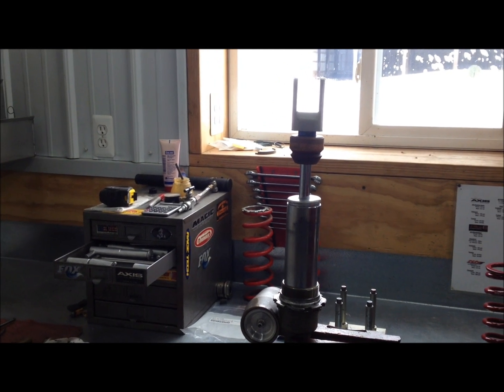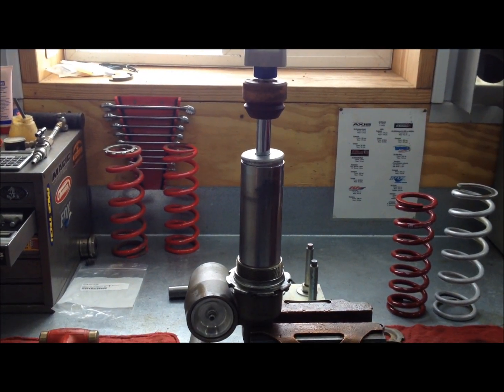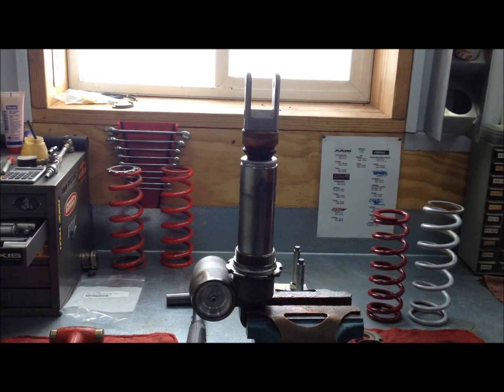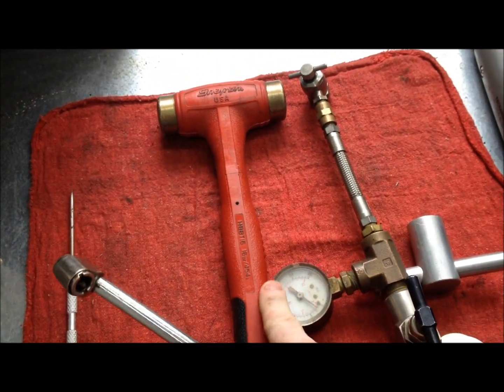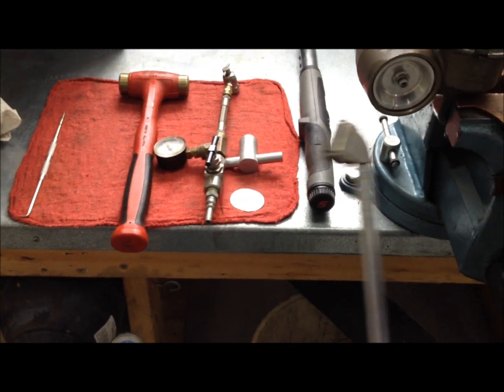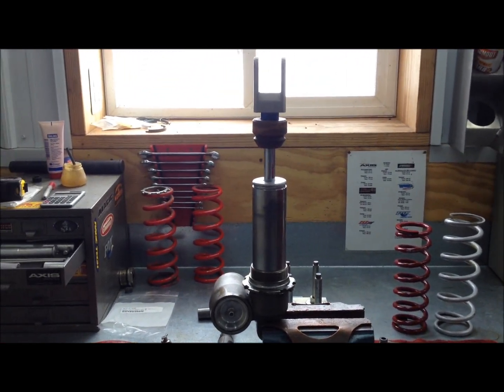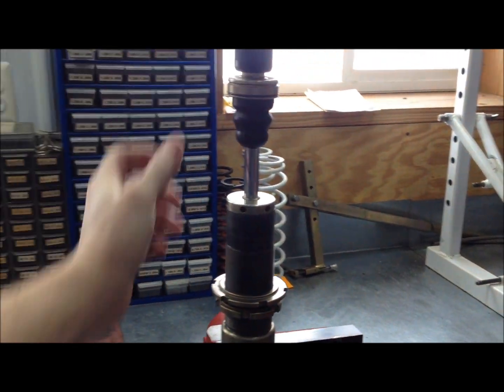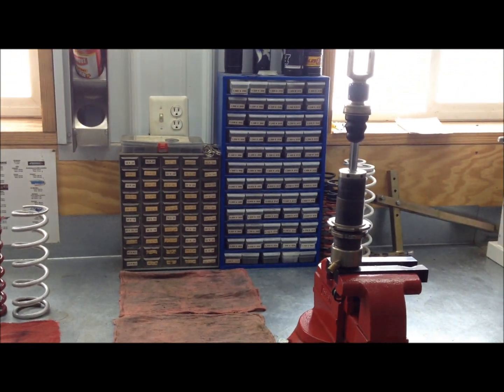I don't think I have and Nitrogen in my Shock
Here is an explanation of what to look for if you don't think you have any nitrogen left in your shock